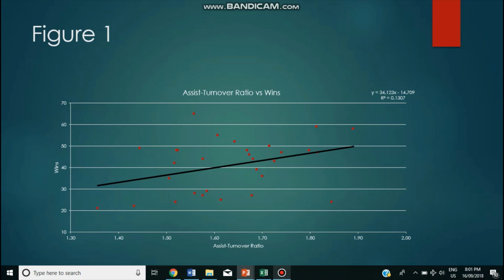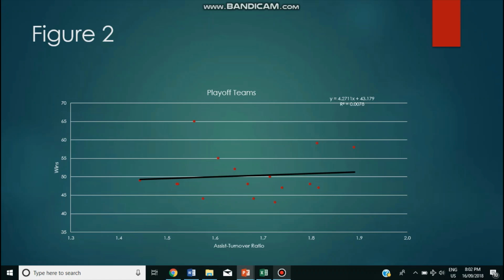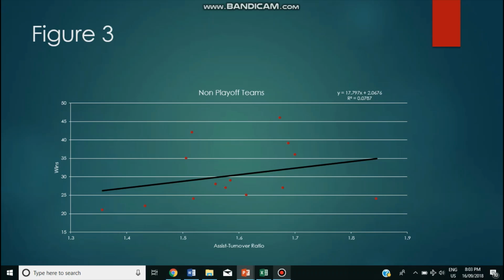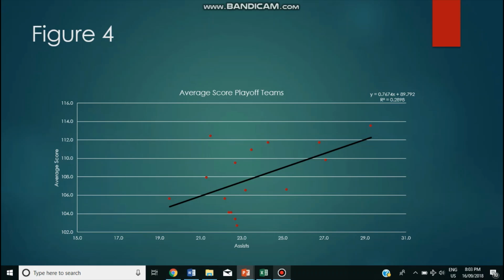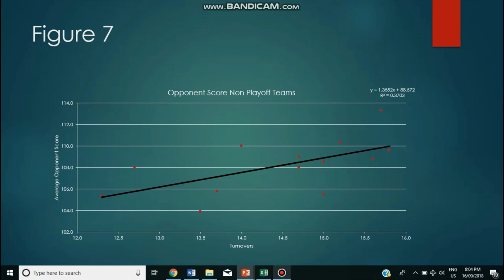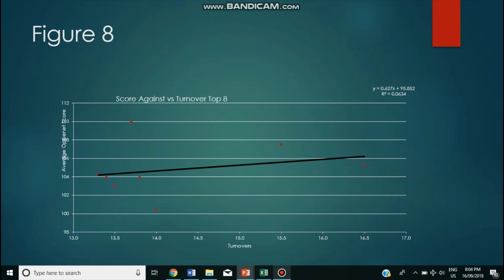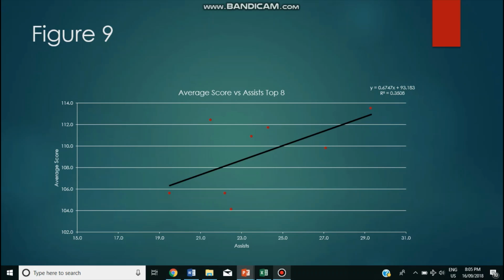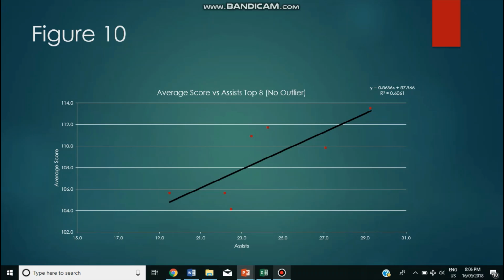Bivariate Statistics Project Lachlan Swain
A brief presentation of my bivariate statistics project